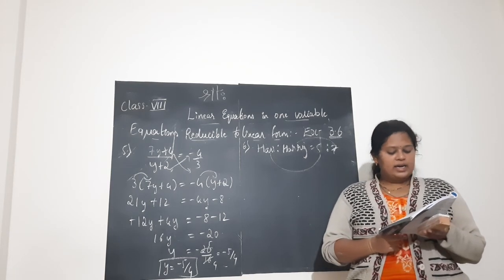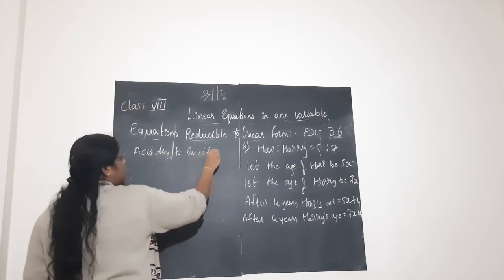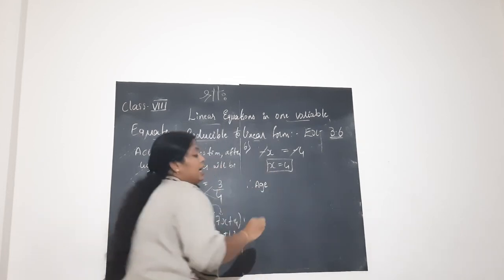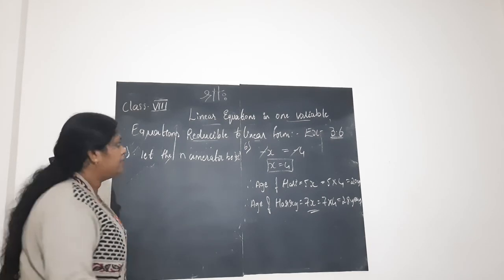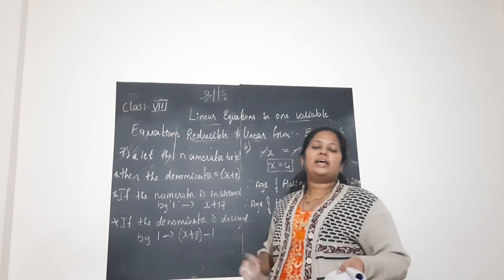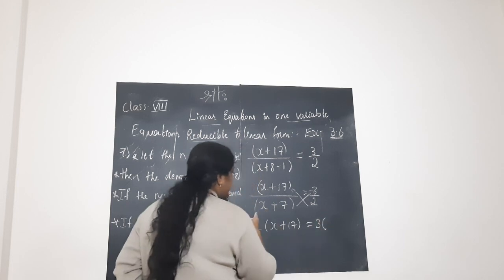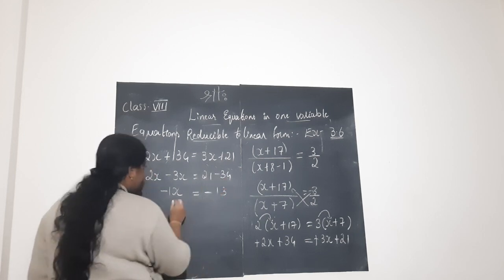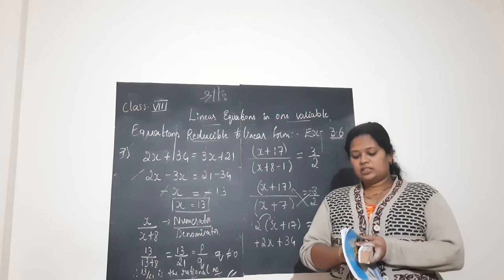Exercise 3.6 completed